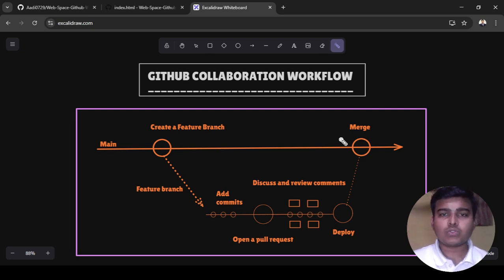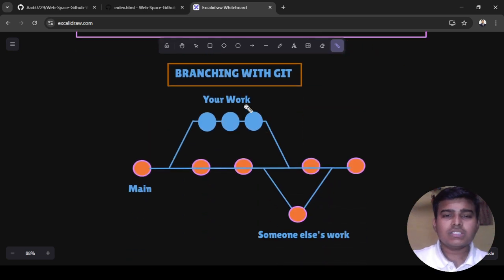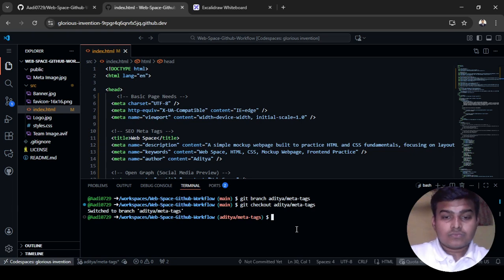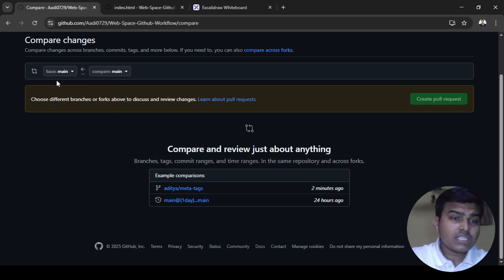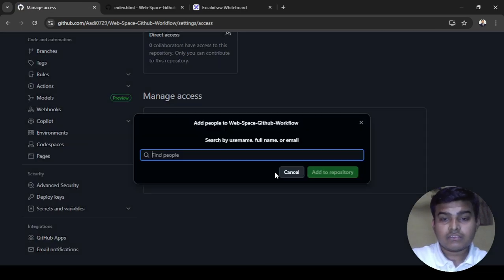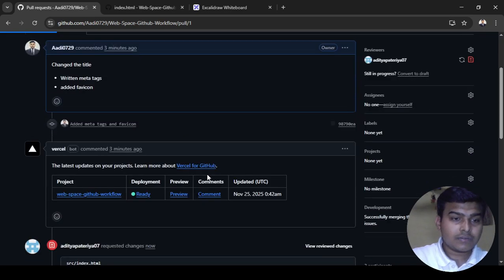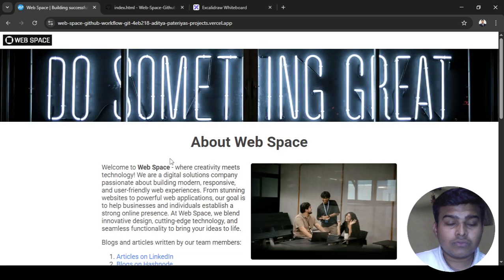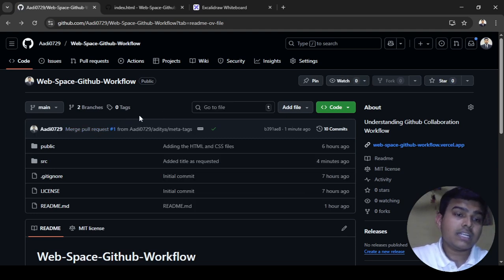GitHub Collaboration Workflow Explained | Step-by-Step Guide for Beginners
In this video, I explain the complete GitHub collaboration workflow — perfect for beginners, students, and developers working in teams.
Learn how to create branches, commit, push, raise pull requests, and merge like a pro!

I have also written a structured blog on this topic.

🔹 Topics Covered:
Introduction
What is GitHub Collaboration?
Creating & Switching Branches
Making Commits
Pushing to GitHub
Creating a Pull Request
Reviewing & Merging
Best Practices

💻 Tools Used:
- Git
- GitHub
- VS Code

More developer content coming soon. 🚀